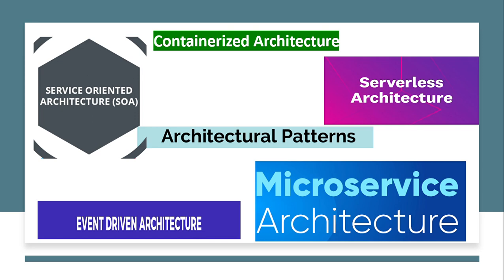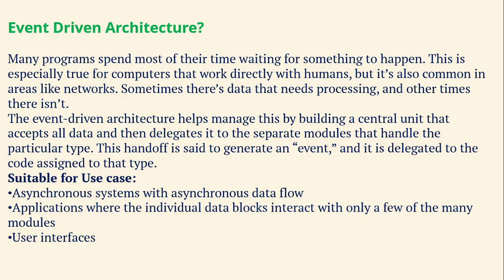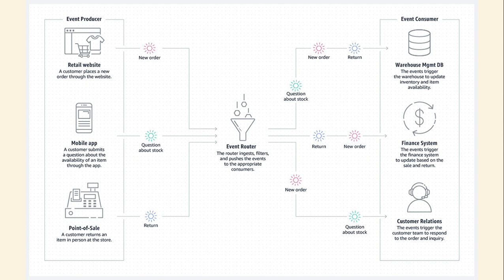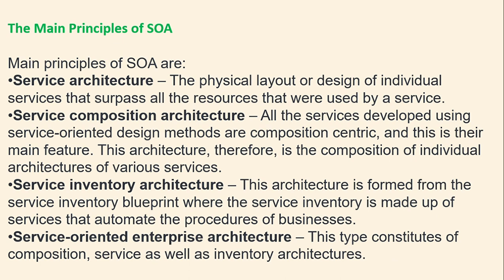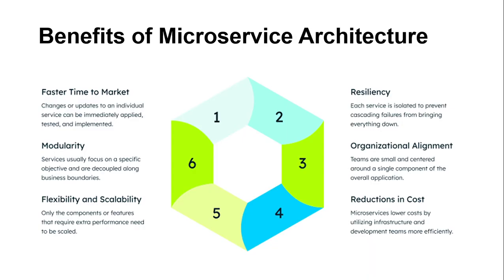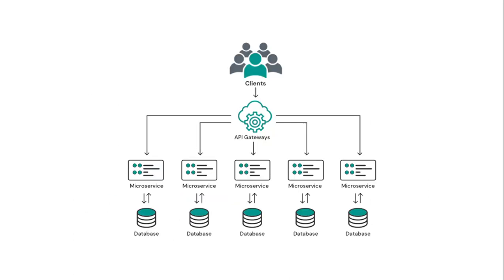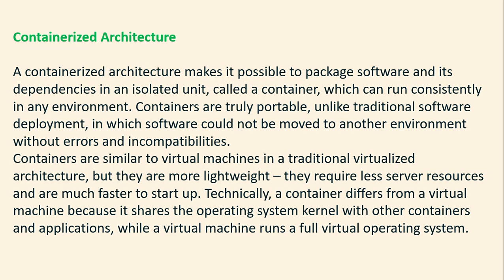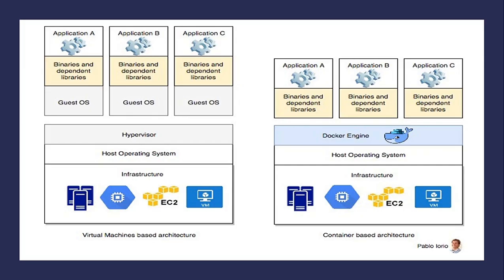Top 5 Software Architecture Pattern | Event Driven SOA Microservice Serverless and Containerized app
This video explains what is SOA Architecture.
This video explains what is Microservice Architecture.
This video explains what is serverless Architecture.
This video explains what is event driven Architecture.
Software Architecture groups.
Software Architecture Tutorial.
Software Architecture in English.
Software Architecture Pattern Tutorial.
Software Architecture Models.
Software Architecture Documentation.
Software Architecture and Design.
Software Architecture course.
Software Architecture in software engineering.
Software Architecture and Design Pattern.
Software Architecture in Hindi.
Software Architecture Full course.
Serverless Architecture.
SOA Architecture.
Microservice Architecture.
Event Driven Architecture.
Containerized Architecture.
Software Developer video.
Software Programmer video.
Software Engineering course.
Software in hindi.
Software Tutorial.
Software Hindi.